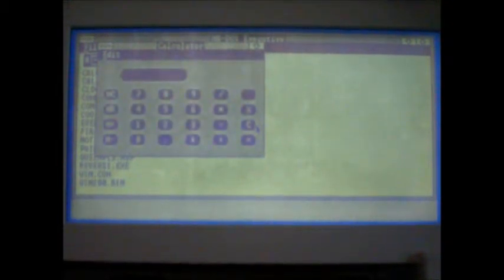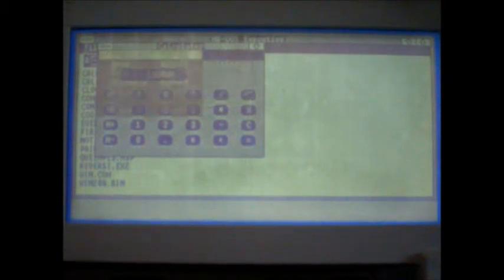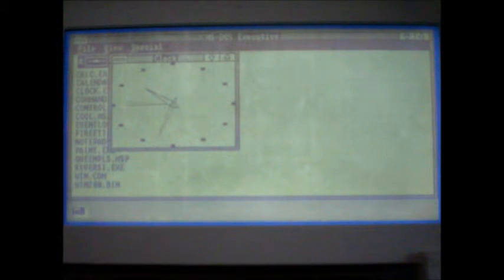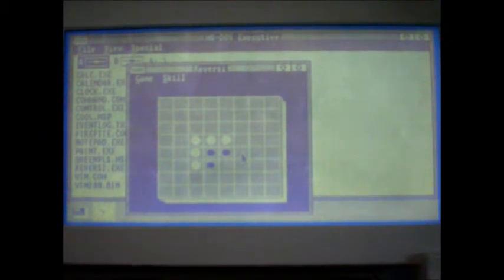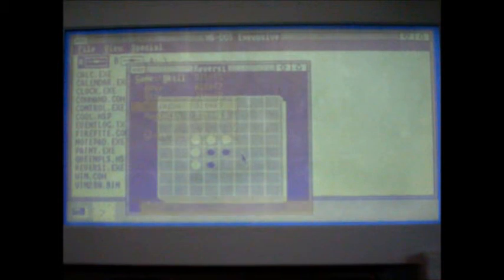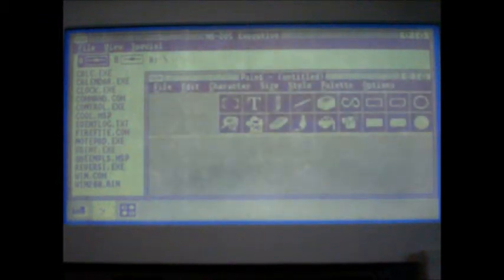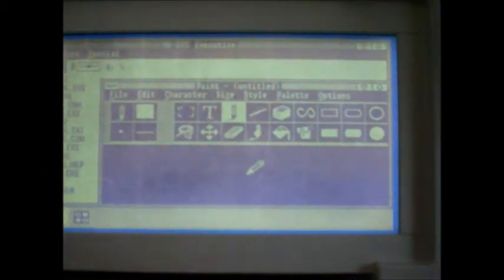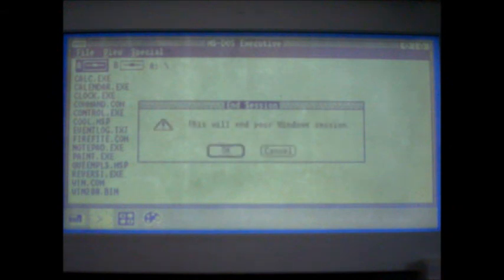Windows 2.03 on actual hardware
A shortish video of windows 2.03 running on actual hardware, an NEC Multispeed from 1986. The NEC Multispeed has 640K of RAM, No hard drive, and 2 Floppy drives. Sorry about the horrid graphics, my camera is horrible, and the backlight is dim.